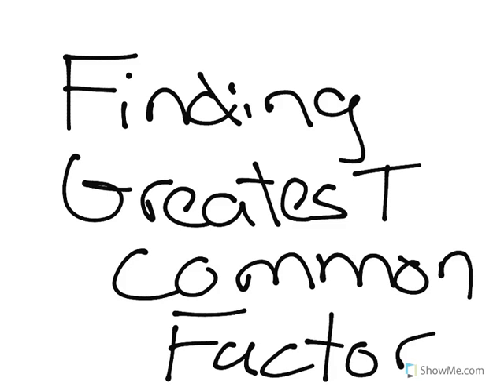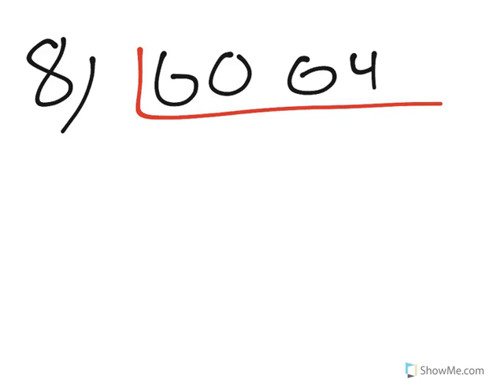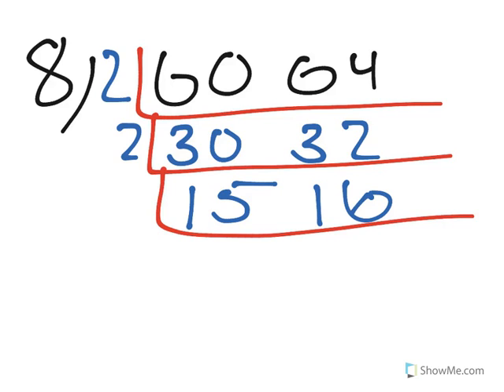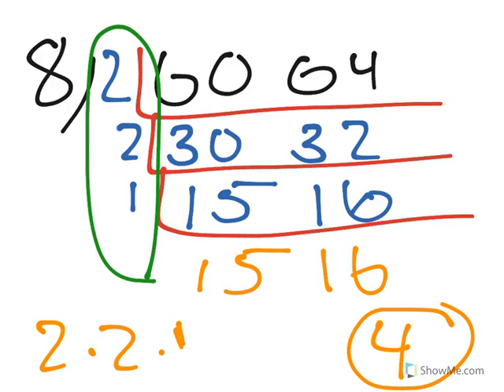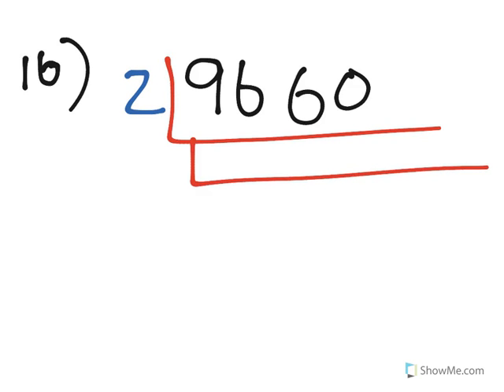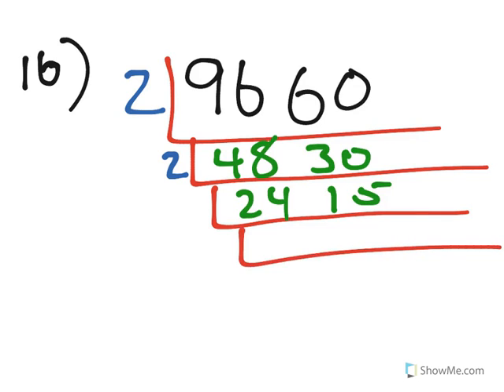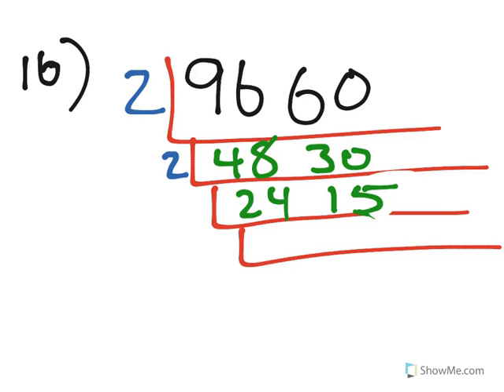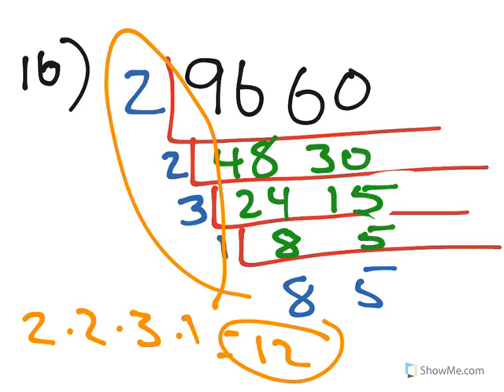FABMgr2 ShowMe w